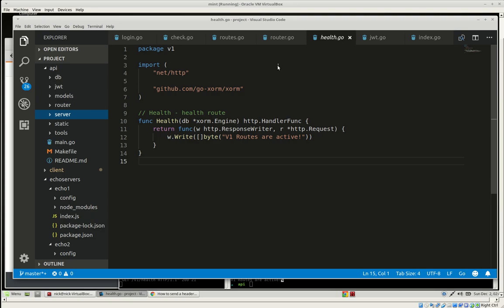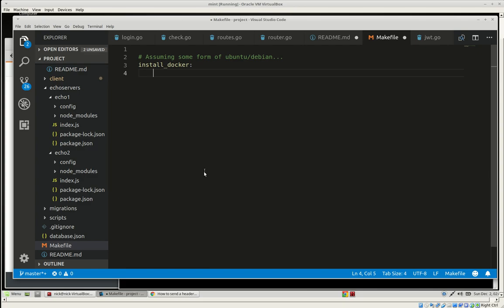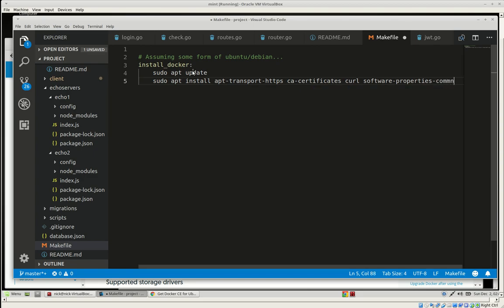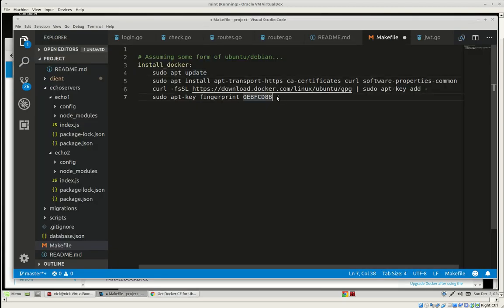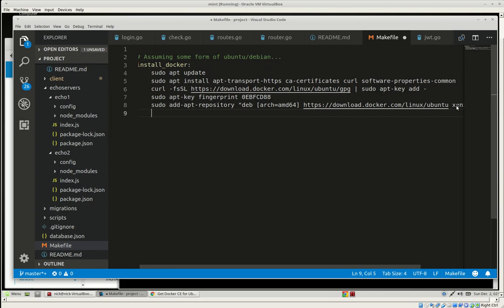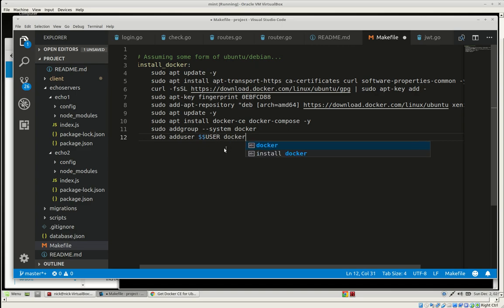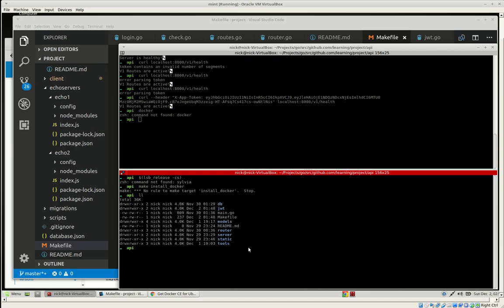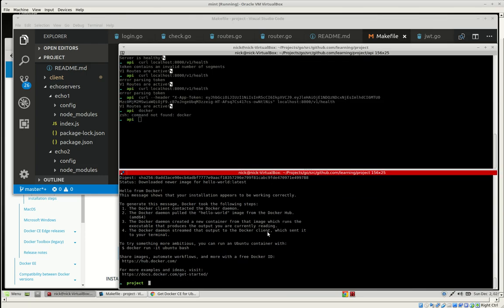Golang - VueJS - Kubernetes - Docker - AWS [015] - Installing Docker